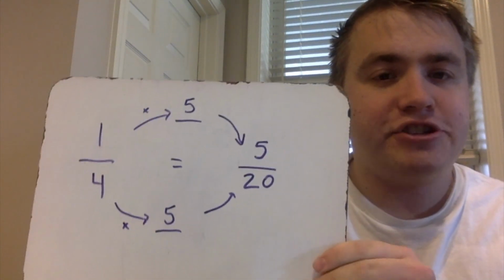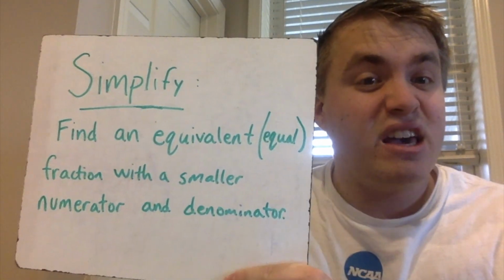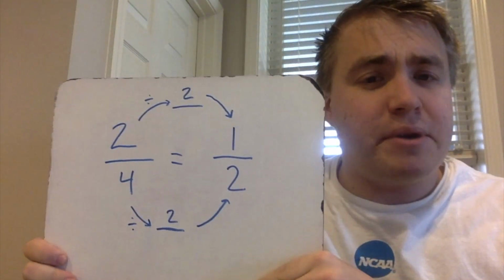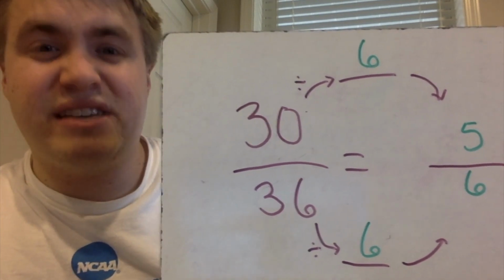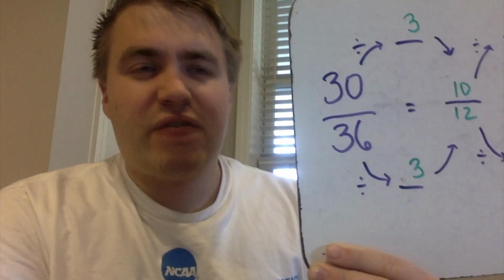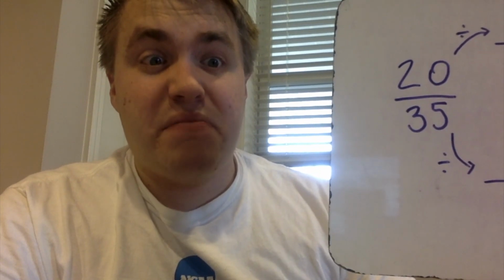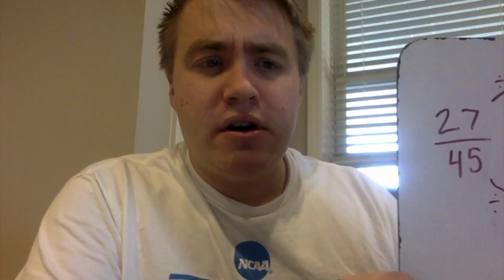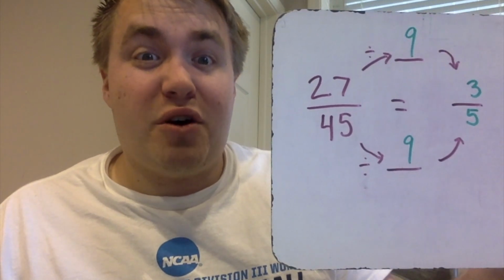Simplifying Fractions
Unit 7.5 - Simplifying Fractions